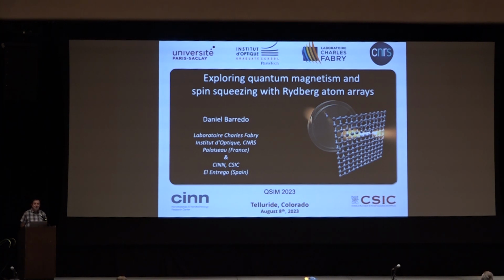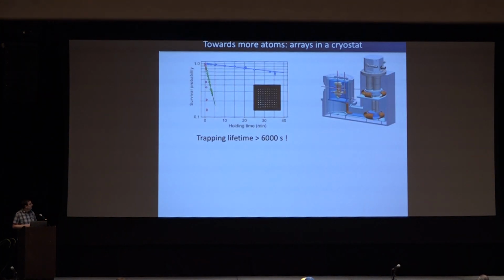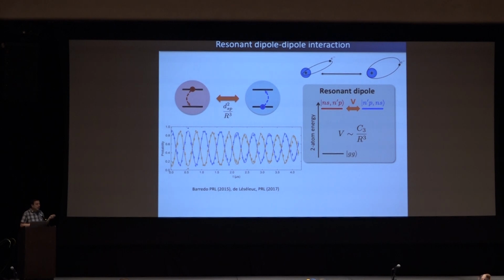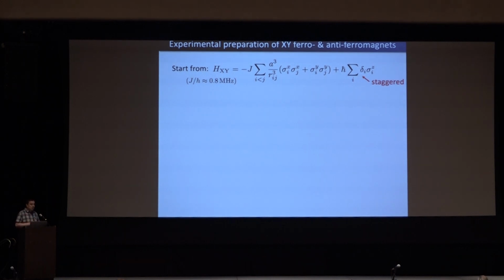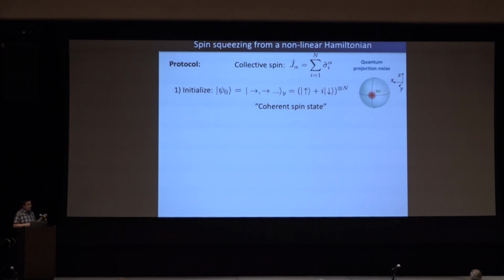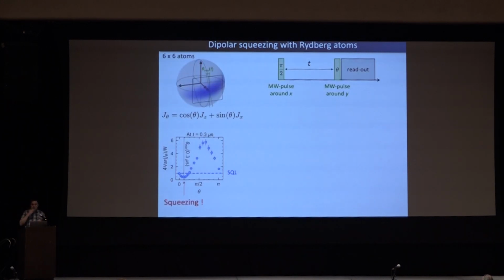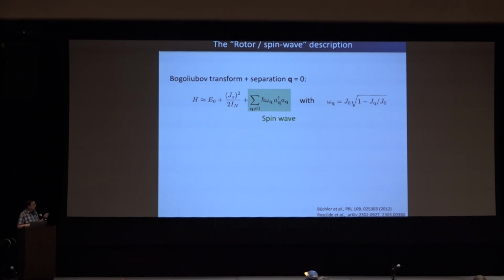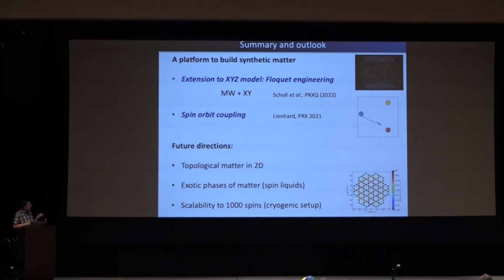Daniel Barredo: Exploring Quantum Magnetism and Spin Squeezing With Rydberg Atom Arrays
Daniel Barredo gave the invited talk “Exploring Quantum Magnetism and Spin Squeezing With Rydberg Atom Arrays” at the 2023 Quantum Simulation Conference in Telluride, Colorado. Barredo currently works at the Nanomaterials and Nanotechnology Research Center where he researches quantum information science.